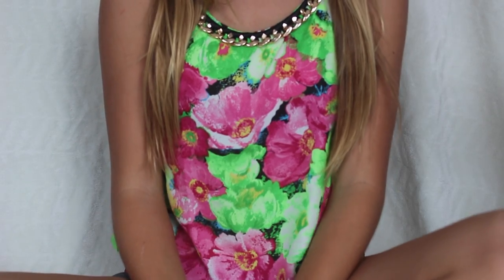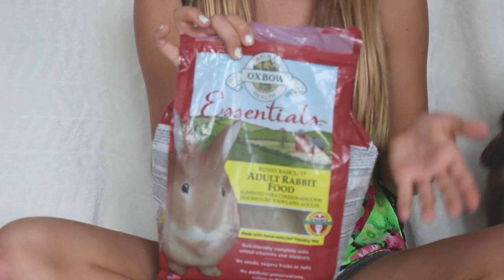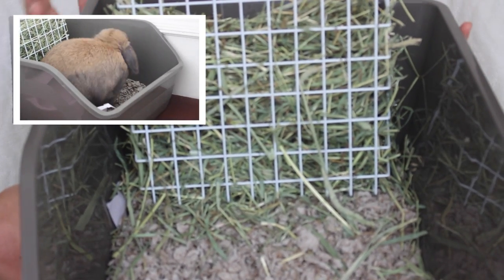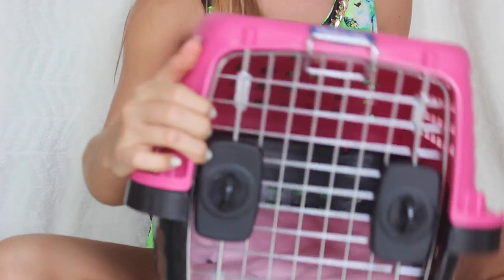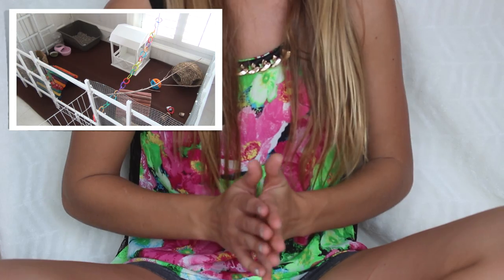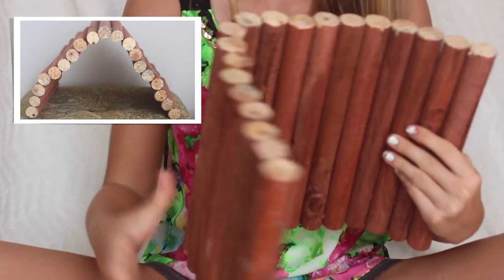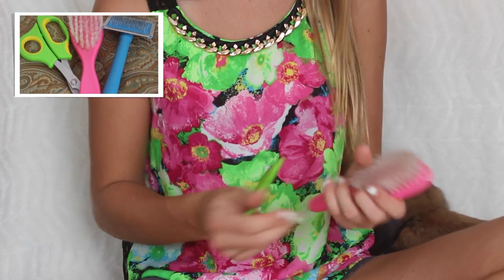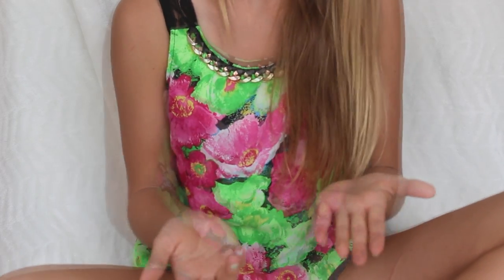Bunny Shopping Guide | What you need to buy? In Petco?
Here is a link to the print out! file:///Users/Liza/Downloads/Bunny%20Shopping%20Guide.pdf

If you just got a new bunny and you are going shopping, and don't know where to start... this video is just for you. Also, i am working on getting you a handout that you can print out and take to the store with you so you.